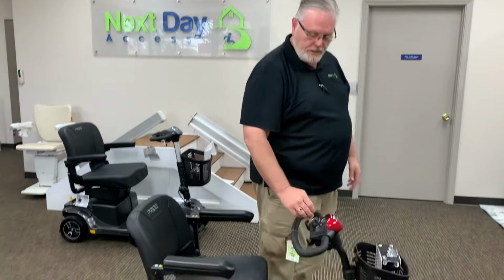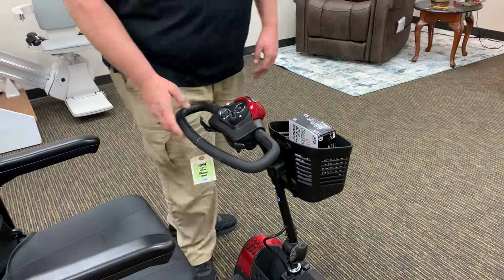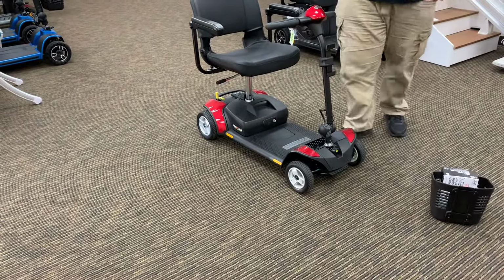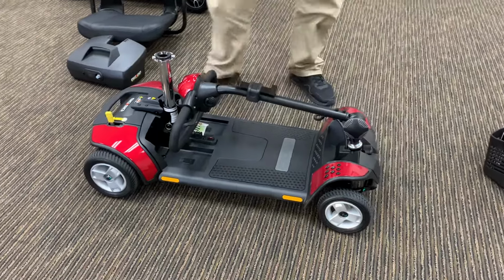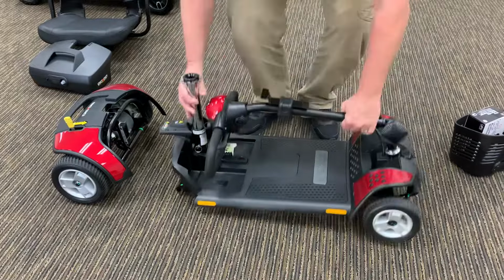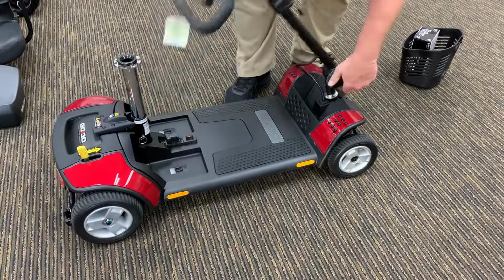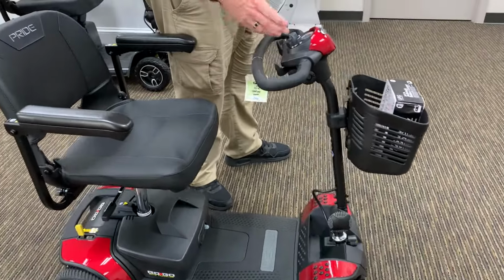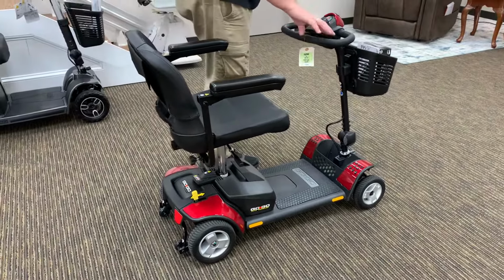Mobility Scooter How To: Pride Go Go Elite Traveller | Next Day Access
Join Greg Inman from Next Day Access Memphis as he expertly demonstrates how to use the Pride Go Go Elite Traveller scooter! 🛵 Discover the seamless process of this mobility scooter and get insights into this versatile accessibility solution. Whether it's for travel or everyday use, the Pride Go Go Elite Traveller scooter offers convenience and mobility on the go.

📍 Are you in the Memphis area and in need of accessibility solutions for your home or building? Connect with the team at Next Day Access Memphis. They're ready to listen and dedicated to restoring comfort and mobility, enabling our customers to lead fulfilling lives.